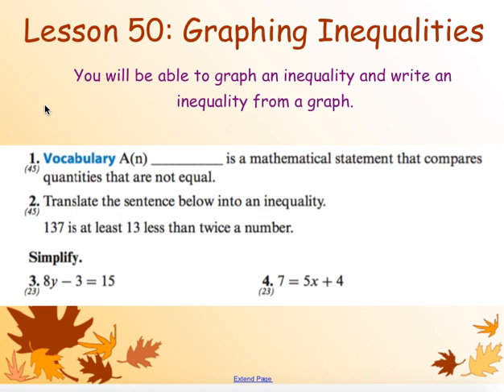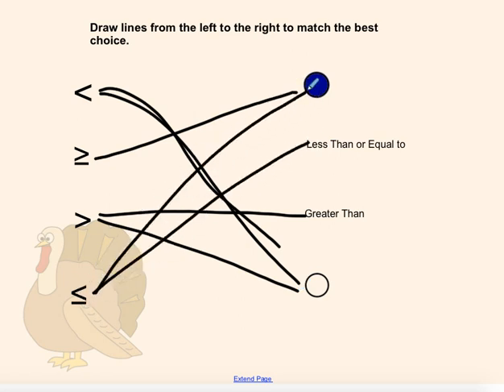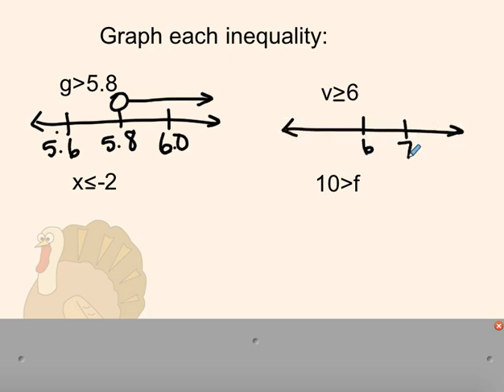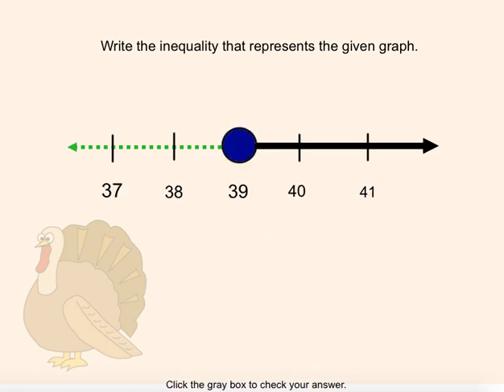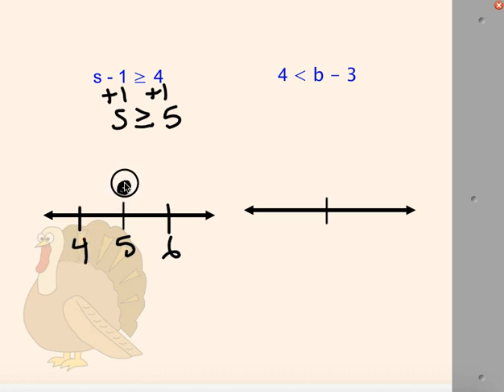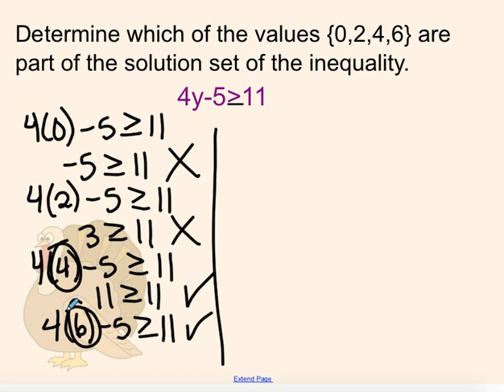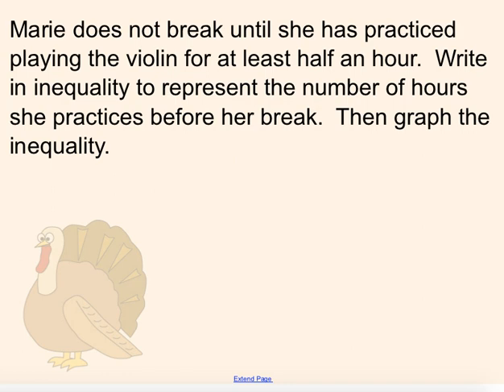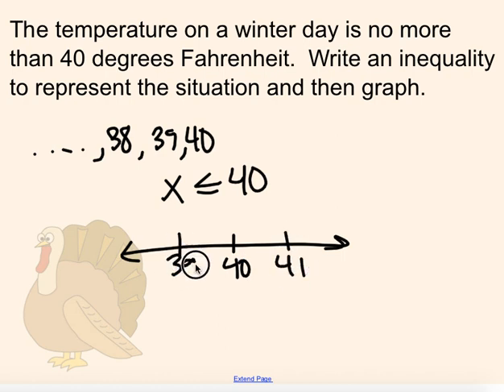Lesson 50 Saxon Algebra 1